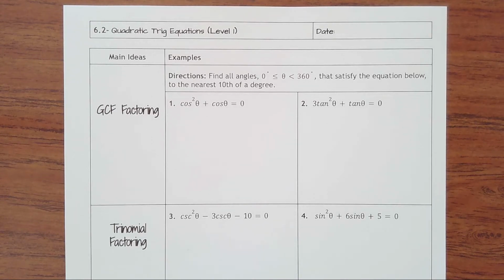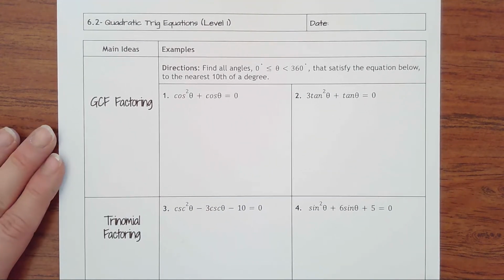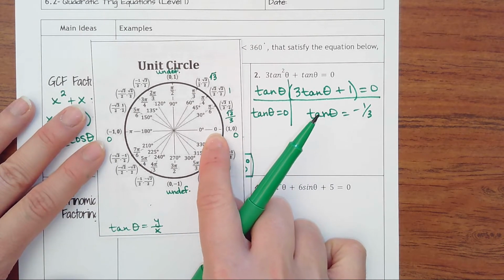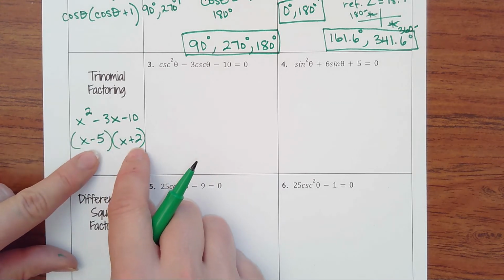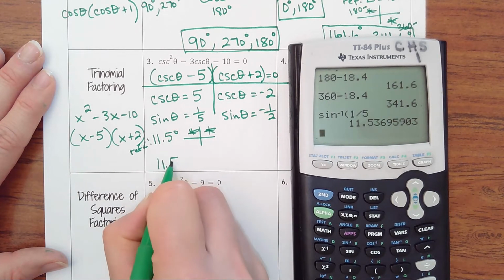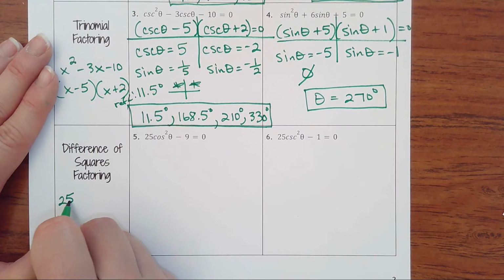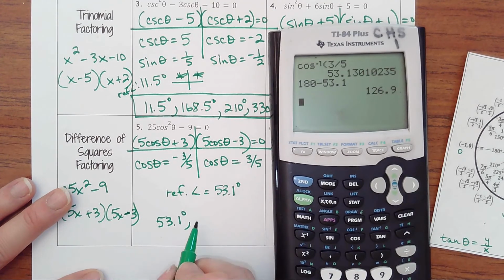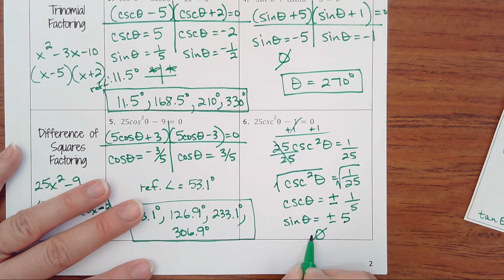6.2- Quadratic Trig Equations (Level 1)